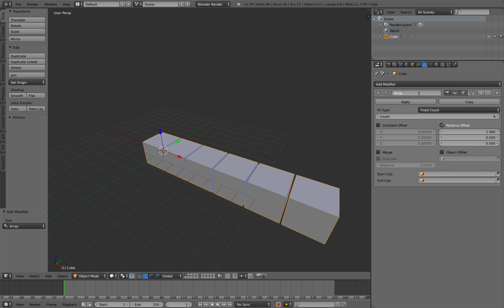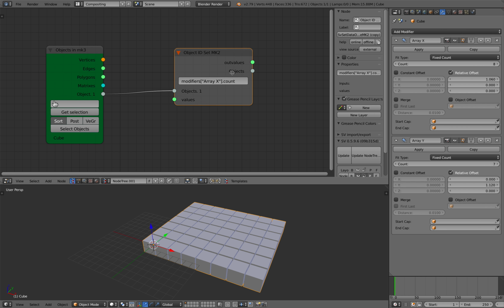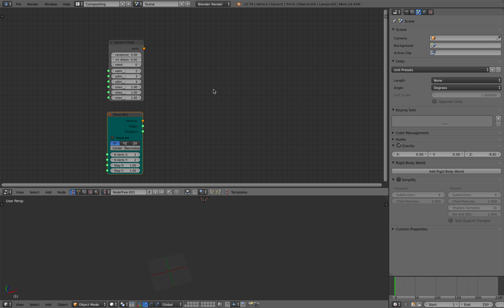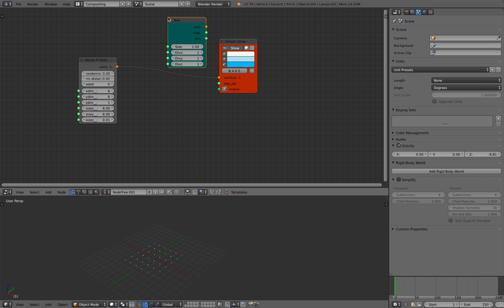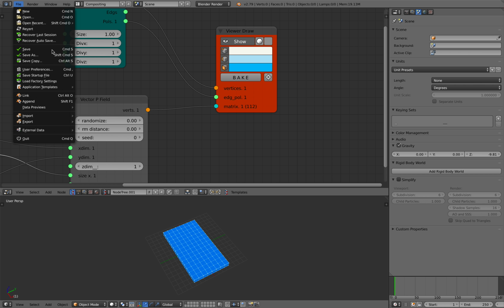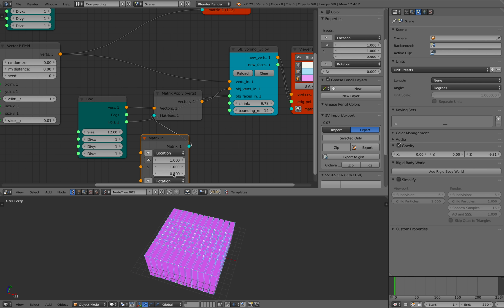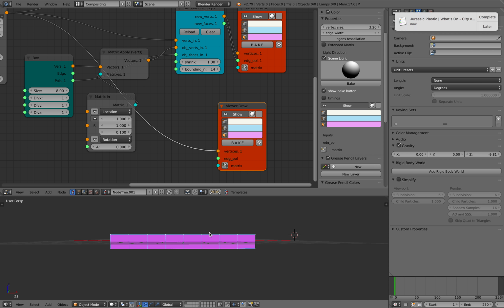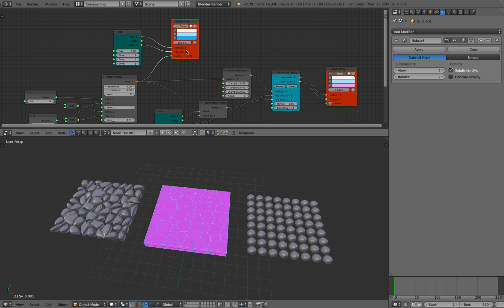LIVENODING 886 / SV Improv Voxel To Voronoi 3D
In this episode, I am thinking about basic Array, Voxel and Voronoi 3D generator ala Cell Fracture using Modifier and Nodes.

All these stems from the idea that there are many ways we can reimagine and recreate voxel grid arrangement in a creative way. Normally we will use whichever technique that fits particular problem. It is never should be like you need to do it this way or that way. Although one note: in reality sometimes you need to fit particular pipeline.